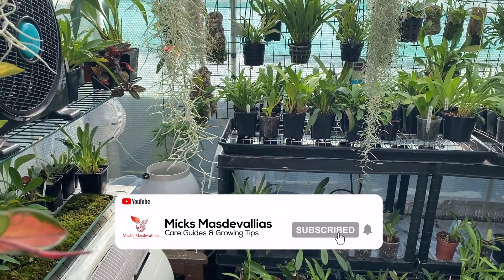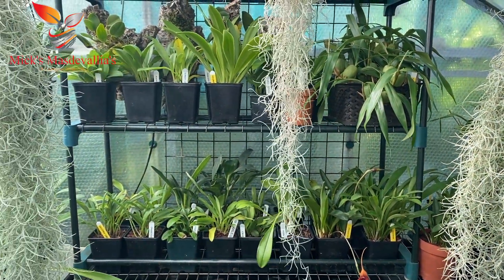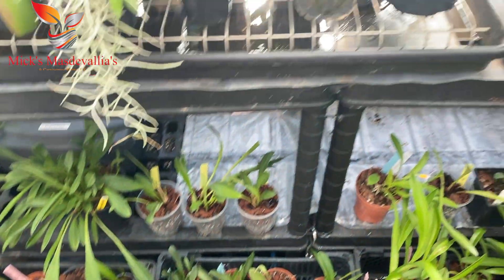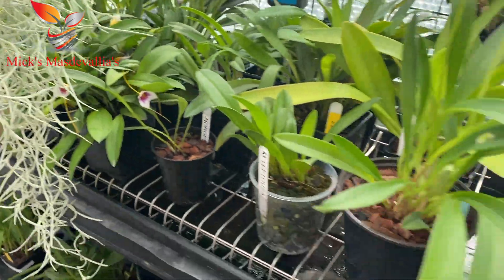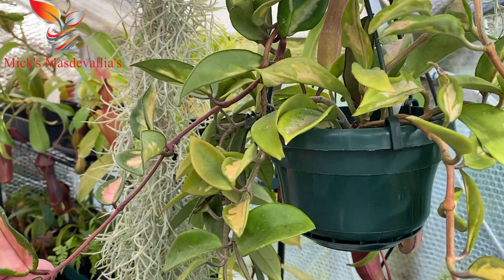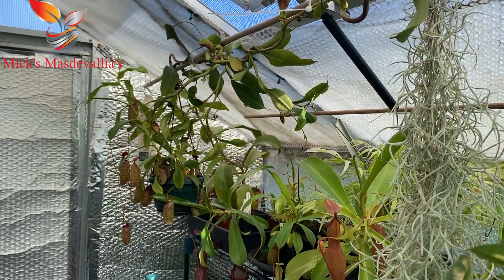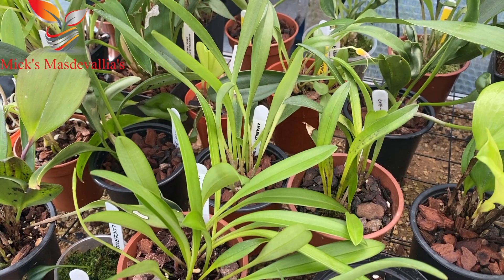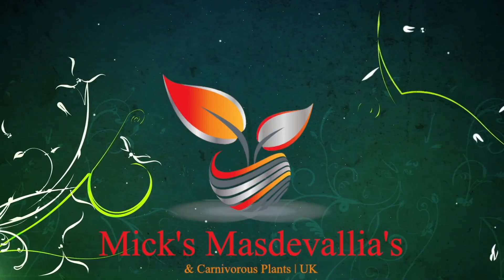Masdevallia Orchid Divisions and a Website Shop update (82)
The cover "Screen Shot" photo is my Hoya Carnosa Tricolour bloom, close up.

Selling an orchid, want to exchange an orchid, swap an orchid or even looking for a specific species of orchid use the free ads page let's help the orchid community in the United Kingdom keep growing until we are able to buy from Europe. Share the link on your facebook groups or better still shout out on your next youtube video, that would be awesome, Thanks.